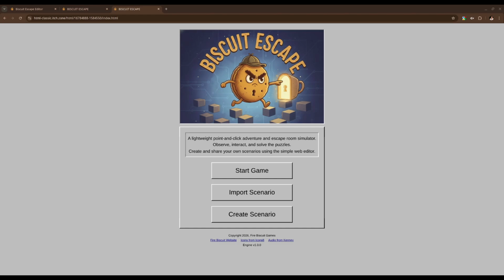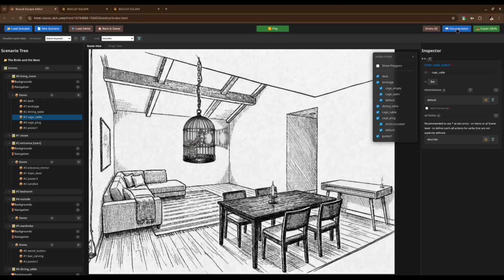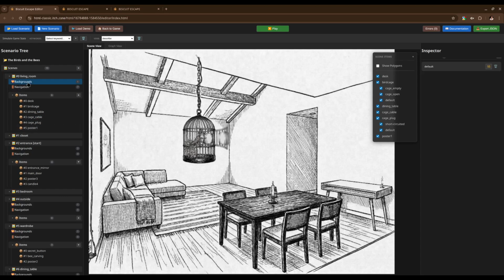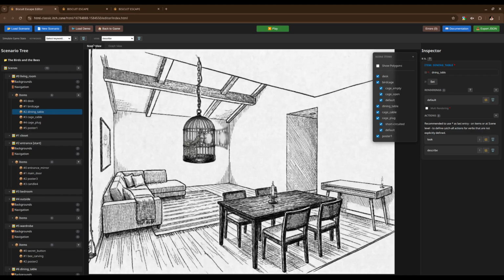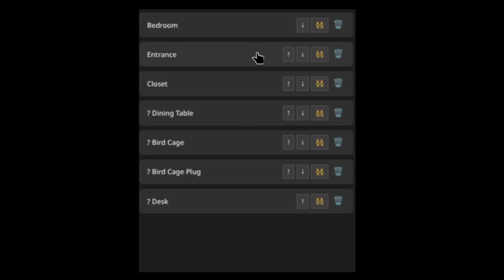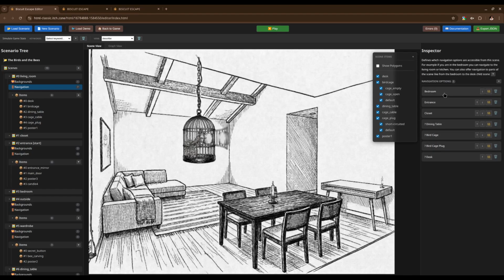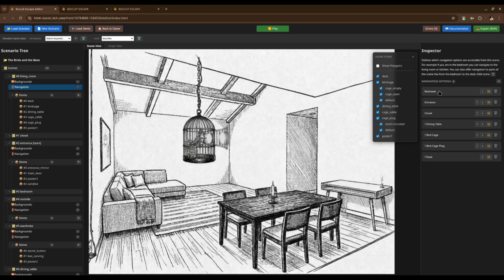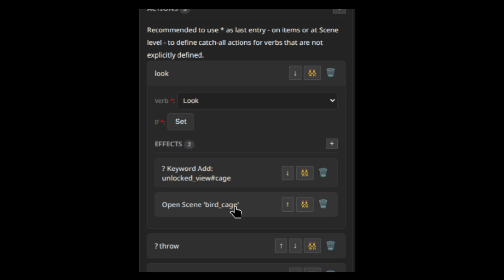Adventure Game Creation: Scenes Navigation [Biscuit Escape]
Introduction to my latest project - Biscuit Escape which is a free point & click adventure and escape game simulator, where you can create your own lightweight adventure games without any code and share them with your friends.

In this video, we will look at the Creator/Editor and see how the demo scenario is wired up. This will give you an overview of UI features and a concrete example of how to create navigation between scenes.

You can see my other games:
- Paladin's Oath (Steam): Digital board game RPG